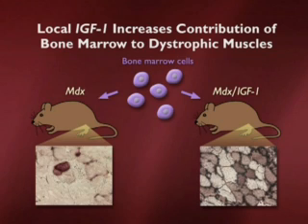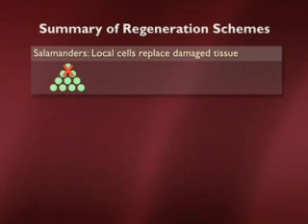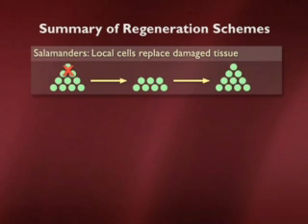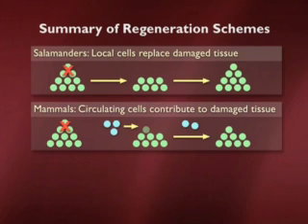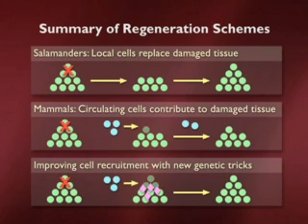Adult Stem Cells and Regeneration Part 6 of 6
This lecture by Dr. Nadia Rosenthal discusses the importance of adult stem cells in the tissue maintenance, development and regeneration. Part 6 of 6.

HHMI description:
Mature organisms have stem cells of various sorts, called adult stem cells. Adult stem cells supply cells that compensate for the loss of cells from normal cell death and turnover, such as the ever-dying cells of our skin, our blood, and the lining of our gut. They are also an essential source of cells for healing and regeneration in response to injury. Some animals, such as sea stars, newts, and flatworms, are capable of dramatic feats of regeneration, producing replacement limbs, eyes, or most of a body. It is an evolutionary puzzle why mammals have more limited powers of regeneration.

Researchers are interested in pinpointing where adult stem cells reside and in understanding how flexible adult stem cells are in their ability to produce divergent cells such as muscle and red blood cells. Understanding the sources and the rules for the differentiation of adult stem cells is essential for tapping their therapeutic potential. Since consenting adults can provide adult stem cells, some people think that adult stem cells may be a less controversial area of research than embryonic stem cells.